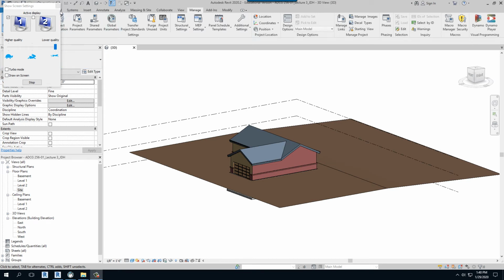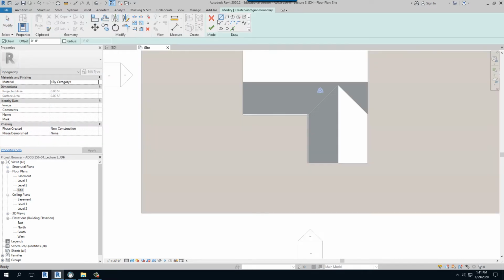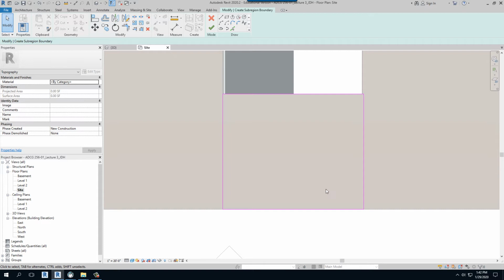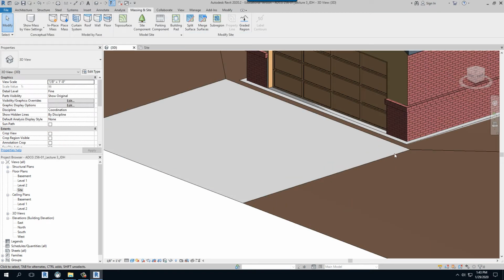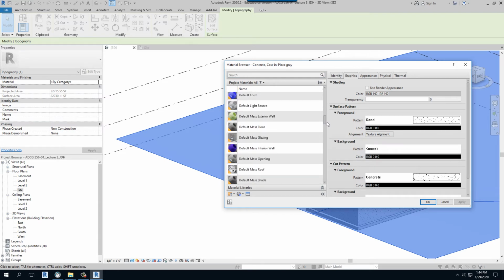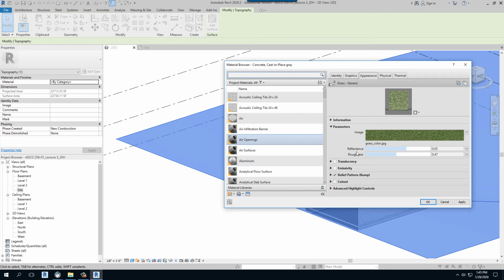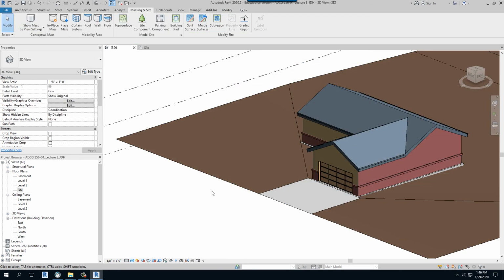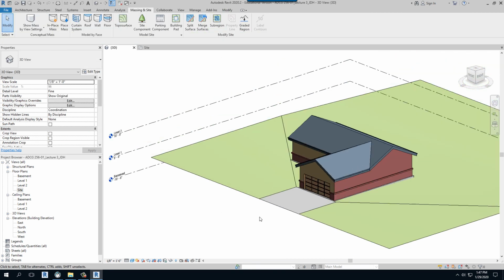ADCG 256 Lecture 3 Video 3